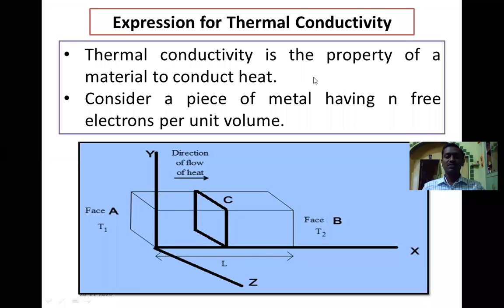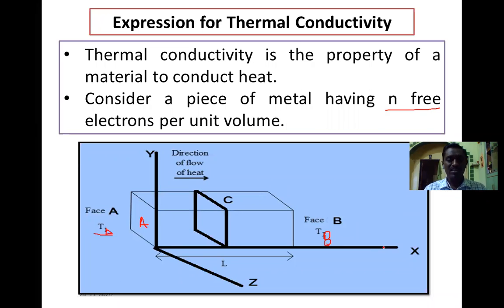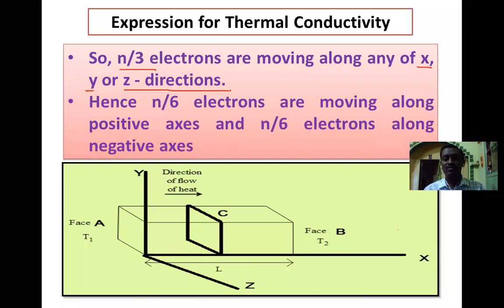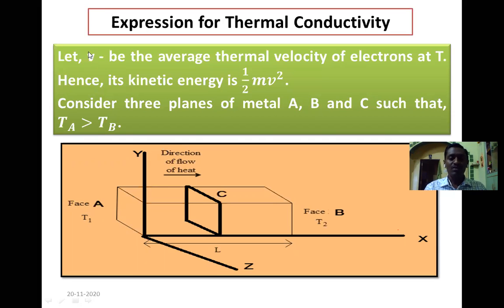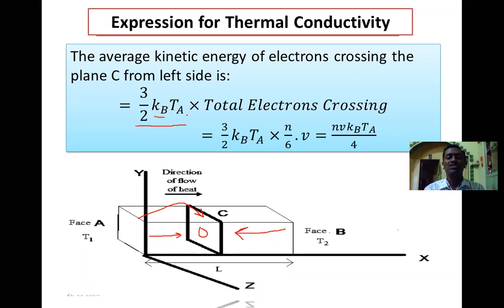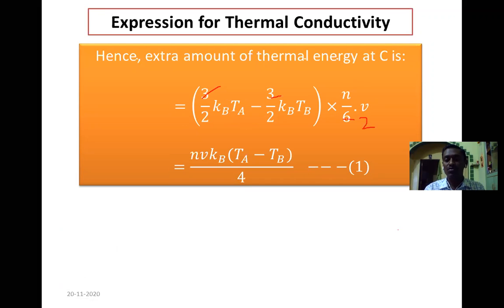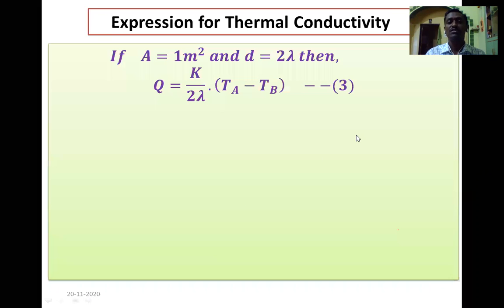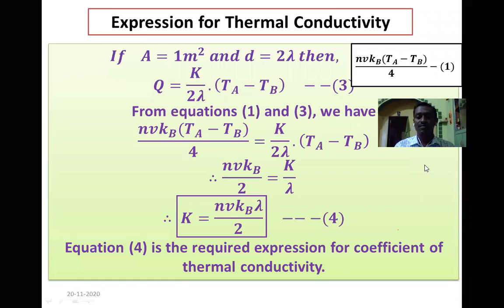Expression for Thermal Conductivity